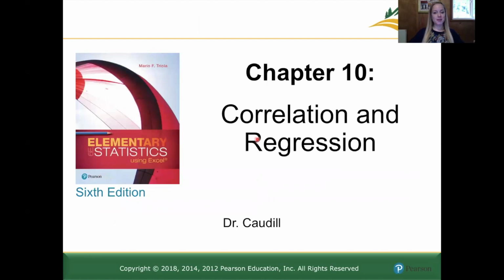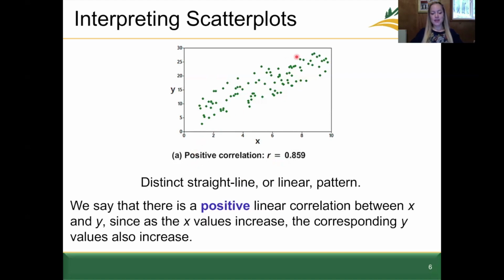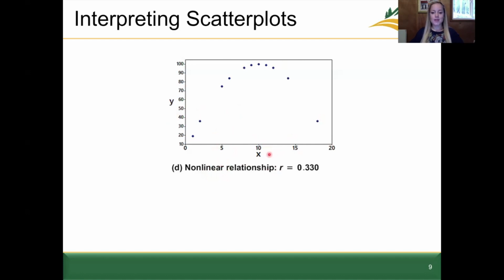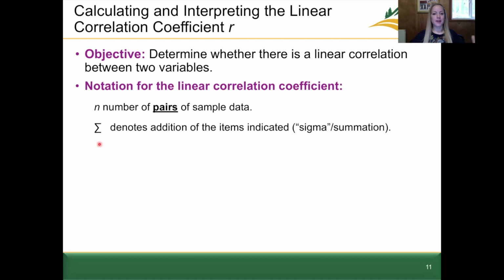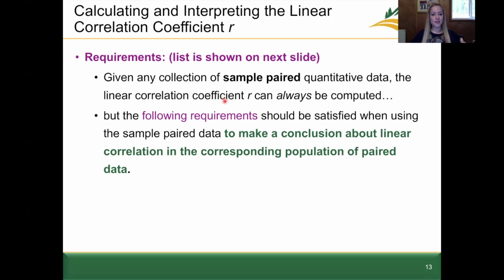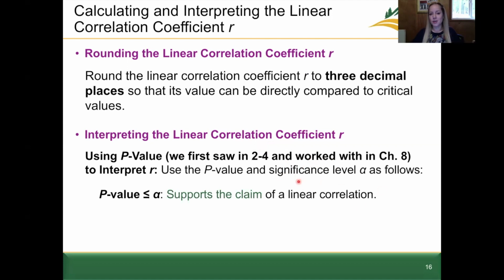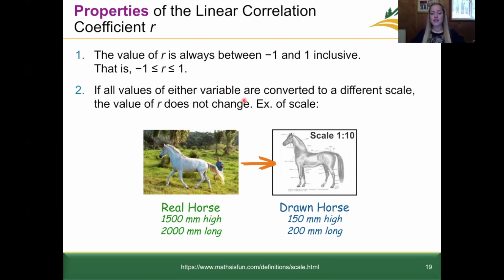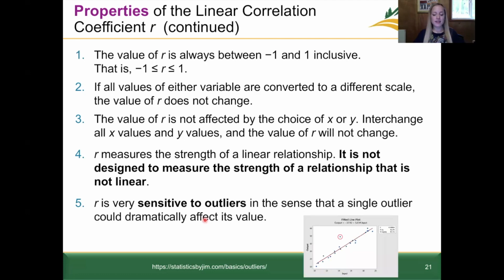S21_MATH 202_Chapter 10 Section 1 PART 1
Section 1: Correlation (PART 1)